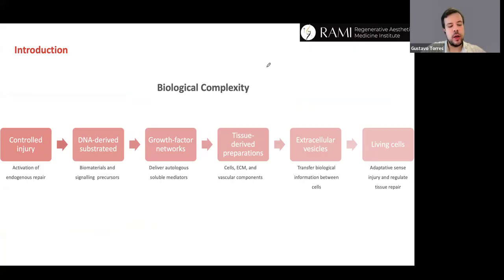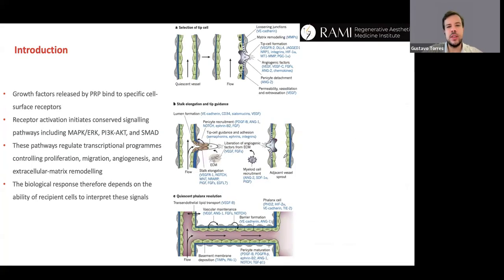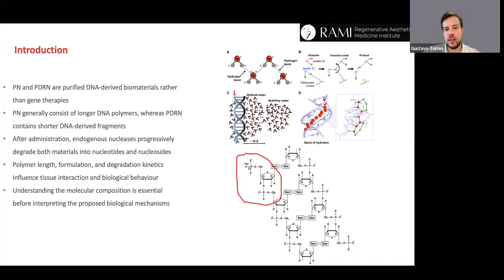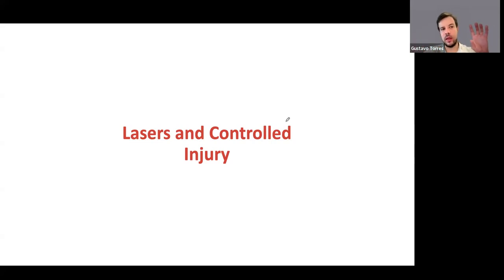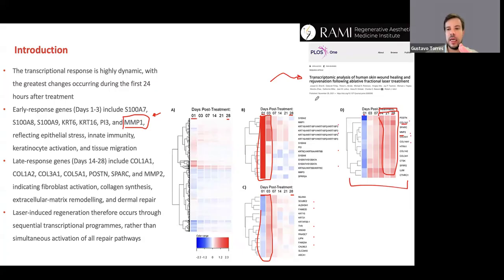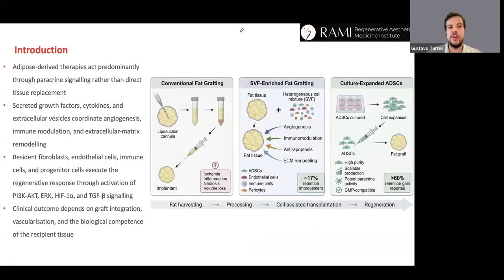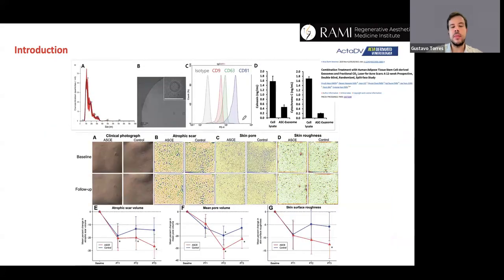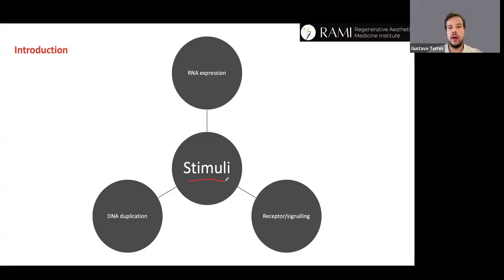Genetics & Regeneration Session 5: Translating Genomic Insights into Regenerative Therapies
You will learn how to integrate genetic insights into clinical decision-making and treatment planning. The session will explore how emerging regenerative therapies can be aligned with individual biology to optimise outcomes.